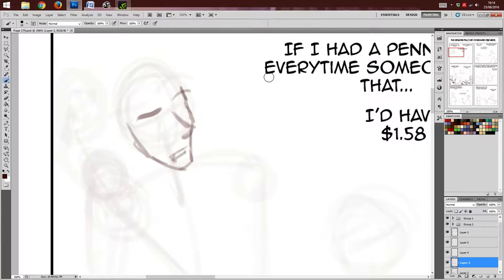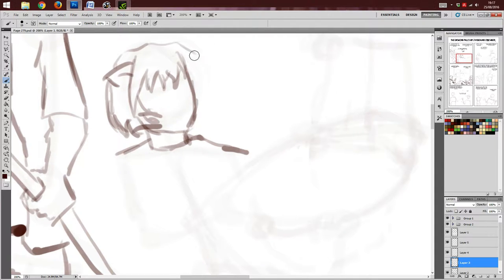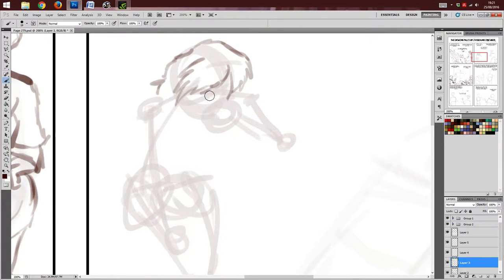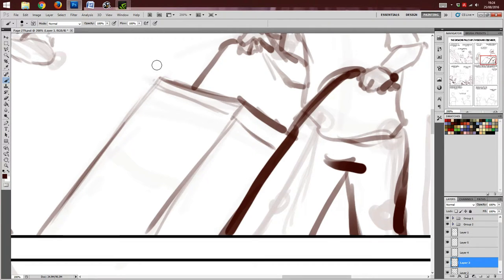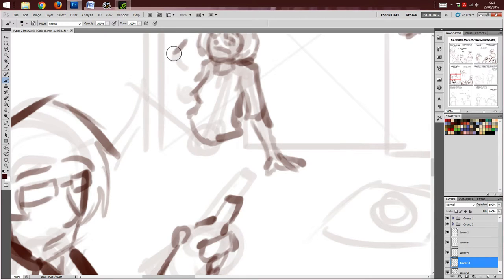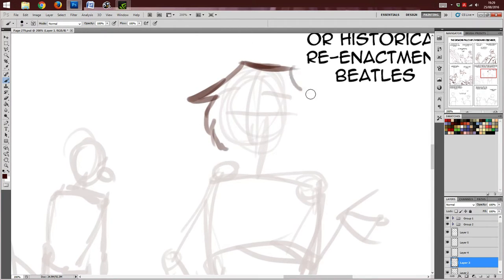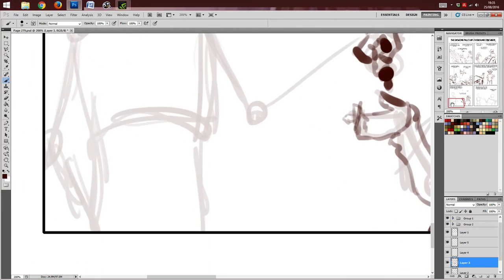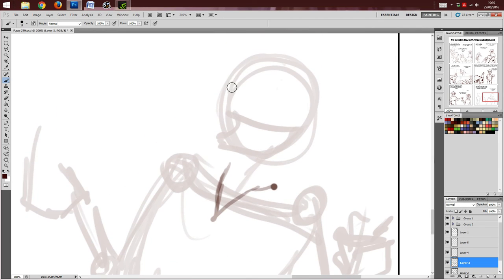Experimental Hybrid Tutorial/Walkthrough Comic (raw audio) Part 1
Hey guys apologies for the audio hiccups in this one. I've been experimenting with a new microphone and it didn't work very well at all. Rest assured I'll make sure I get a different new microphone before I next record anything else.

Nonetheless it's been two years since I uploaded anything, so I thought I'd put this up anyway. The audio is at least phone call quality. And hey, look, 1080p60fps for those that want it. Gorge upon those delicious frames.

As I said this is a bit of an experiment. Is this something you guys want to see more of, or would you like shorter, more focussed videos on specific topics?